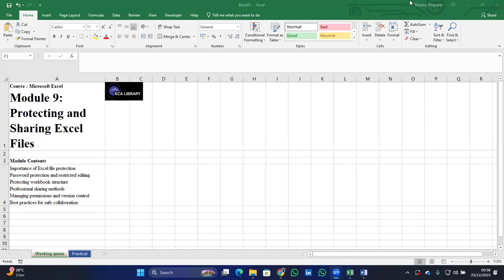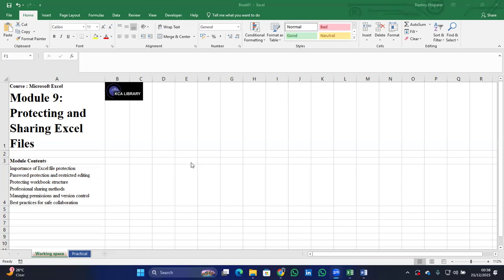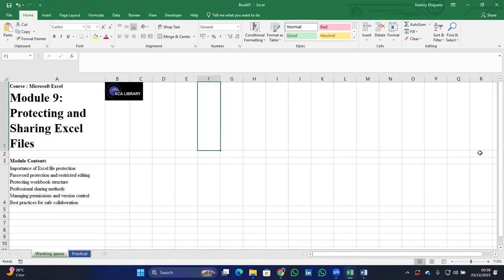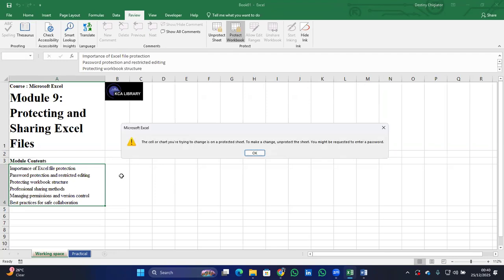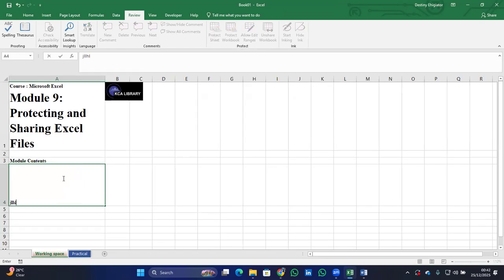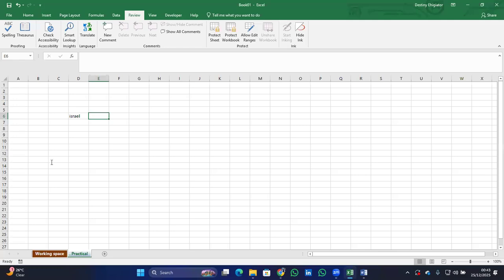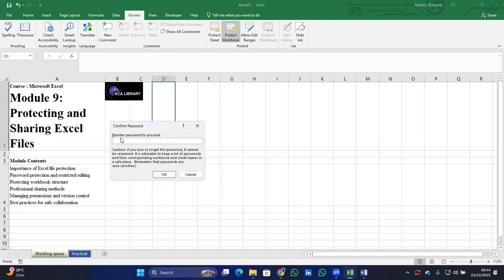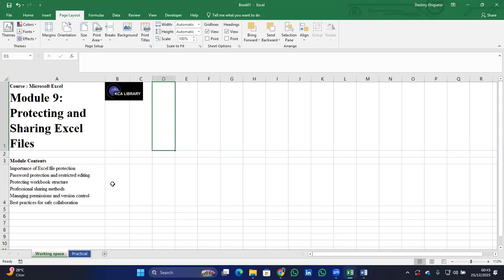Microsoft Excel (Protecting and Sharing Excel Files)